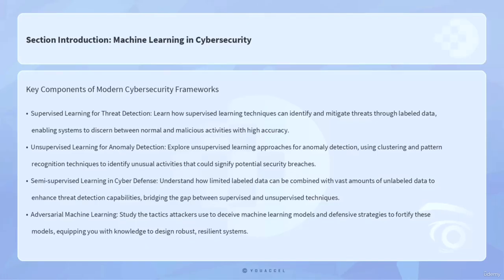49. Machine Learning in Cybersecurity - Introduction